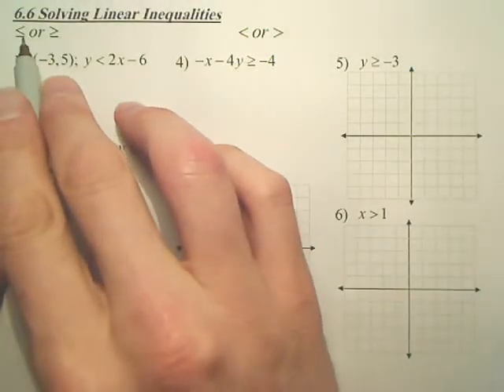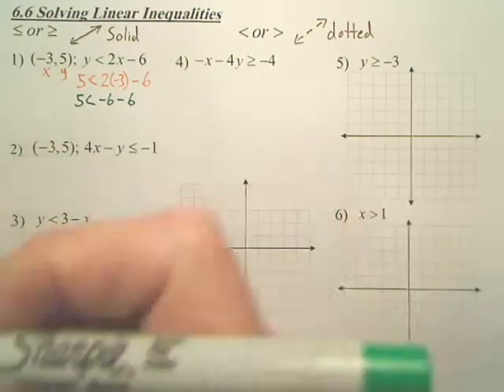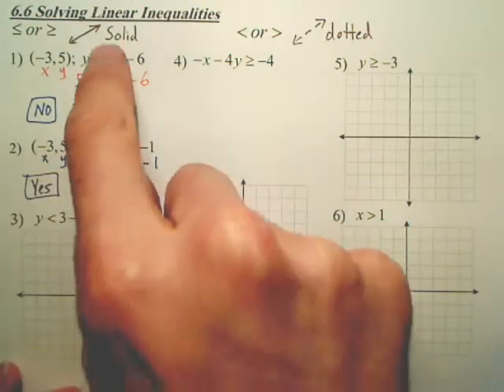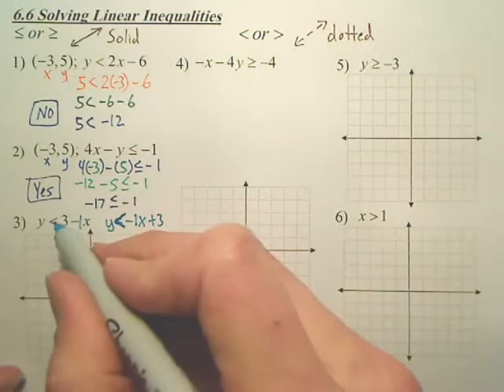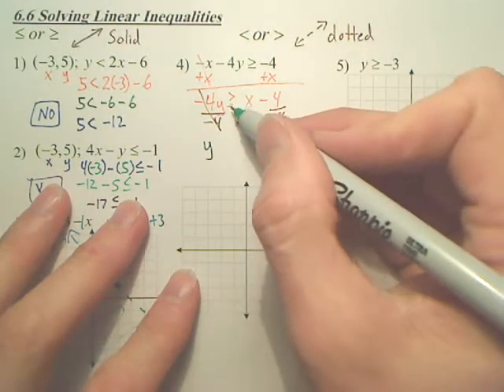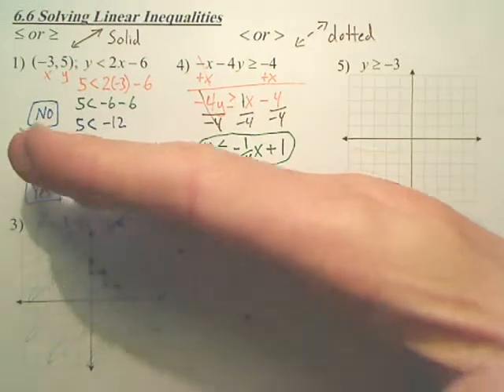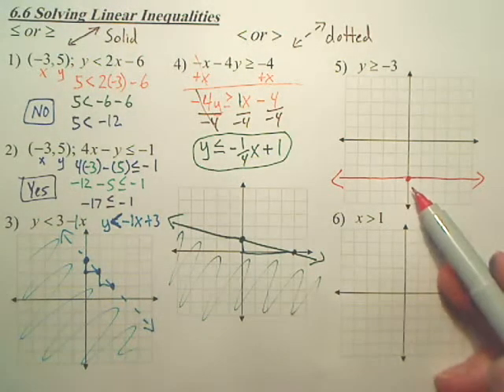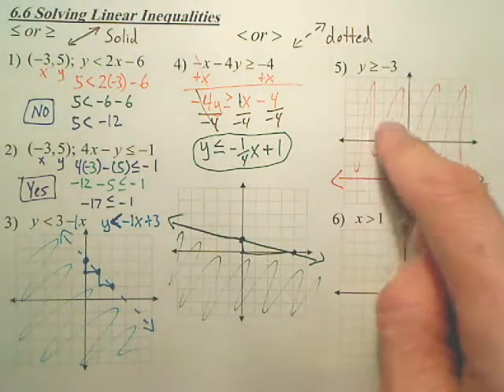Algebra 1 6.6